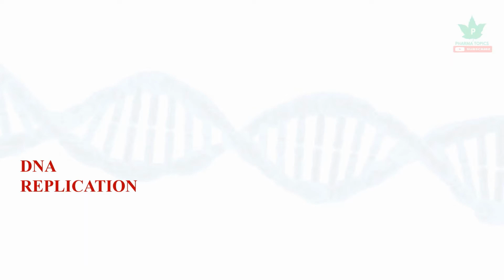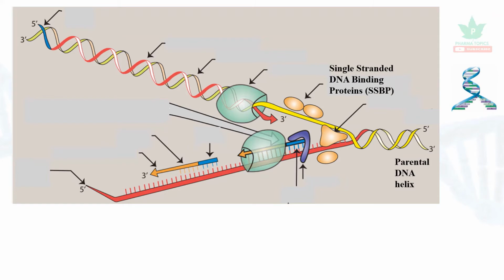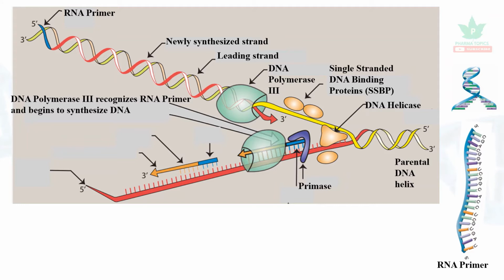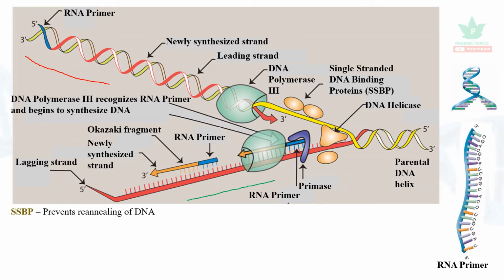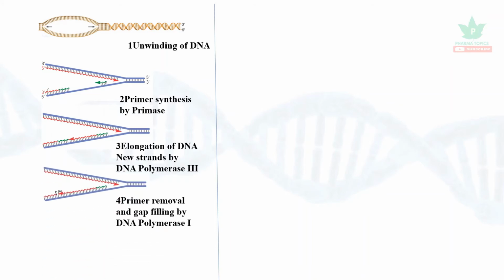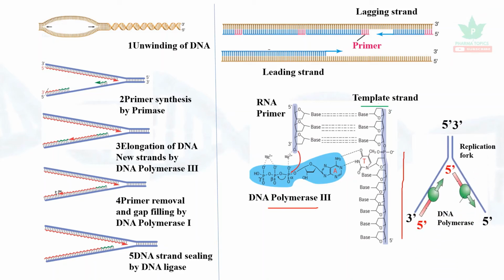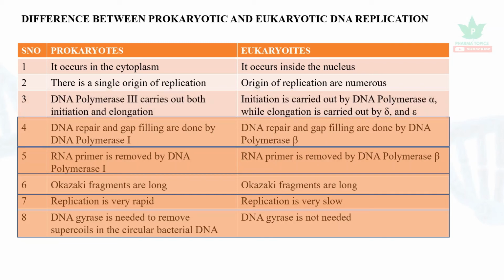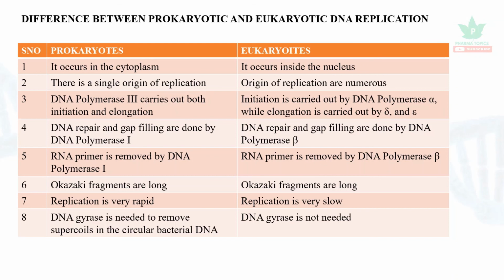DNA Replication - CBMP - Part 16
This video describes the DNA Replication in prokaryotes and eukaryotes in a simple and easy manner to understand.
Pharma topics channel is created to make the concepts of pharmacy and science in easy understandable manner presented by Dr.B.Premkumar in YouTube. All these tutorials are brought to you for free.